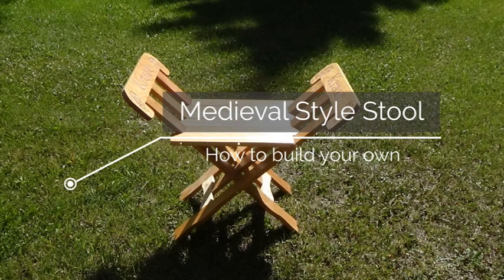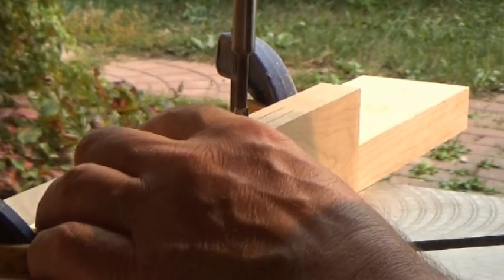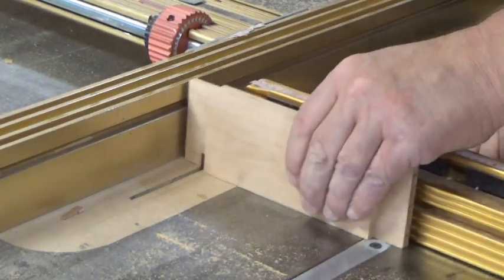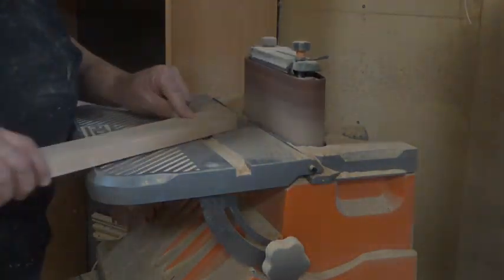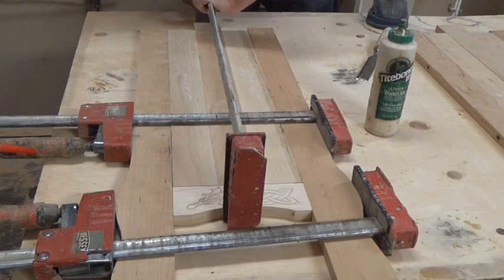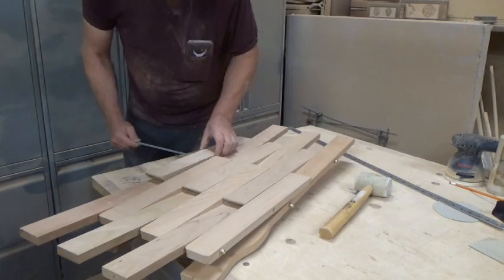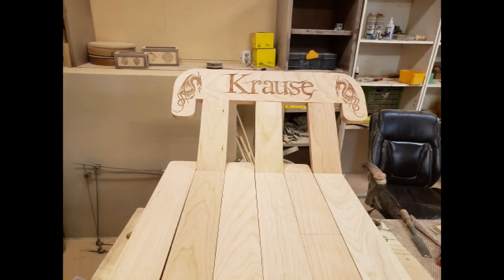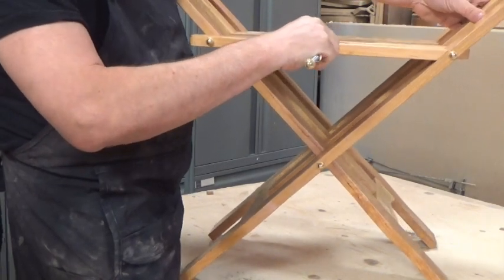Medieval Style Folding Stool - Build your own. DIY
Build your own Medieval Style Folding Stool

Print out the Plans and Material Lists